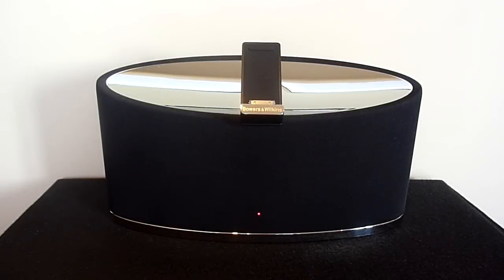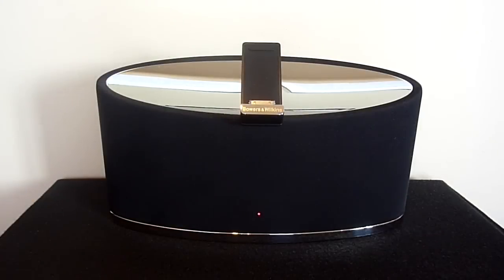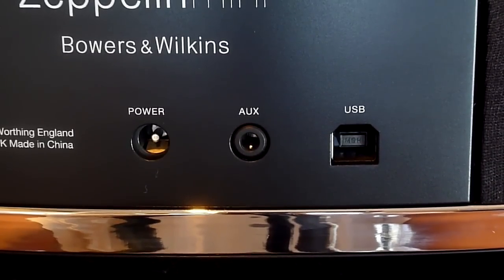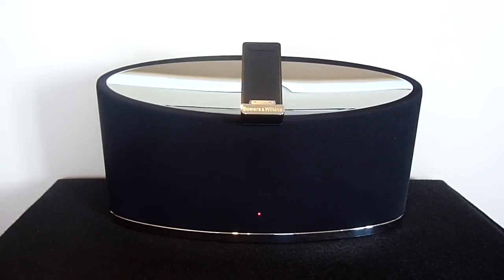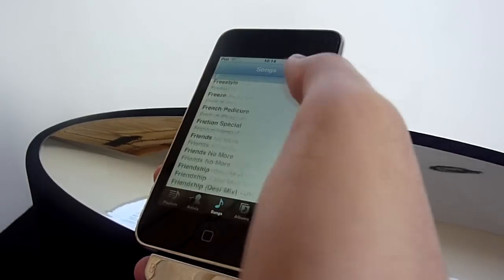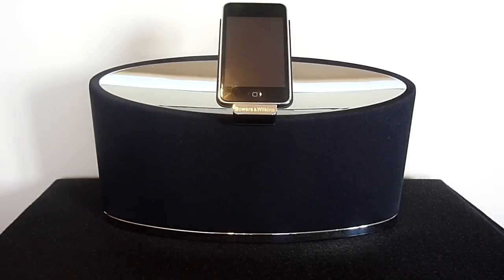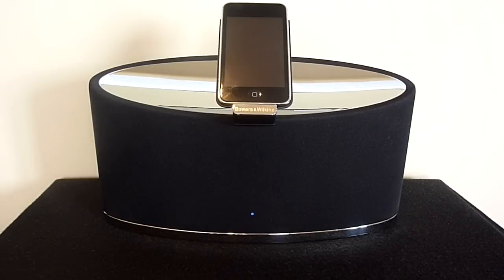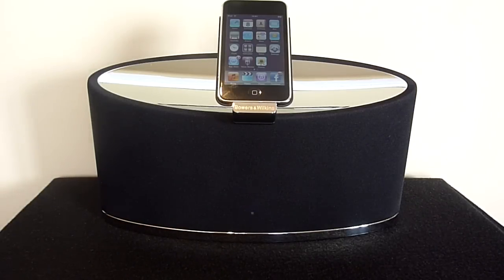Bowers & Wilkins Zeppelin Mini In-Depth Review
If you have the cash and are looking for an iPod speaker system will elegant design and excellent sound quality, then the B&W Zeppelin Mini should definately be on your shortlist...

Pricing:
£299 (UK)
$399 (US)